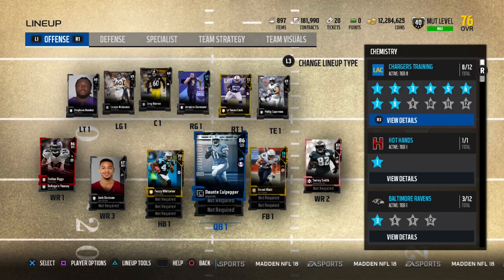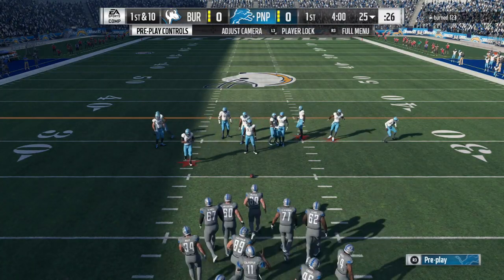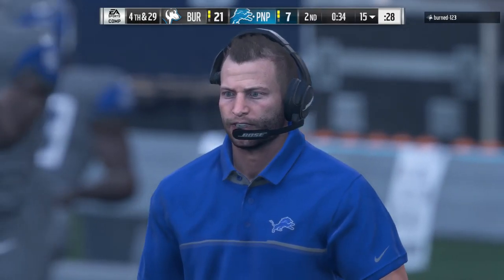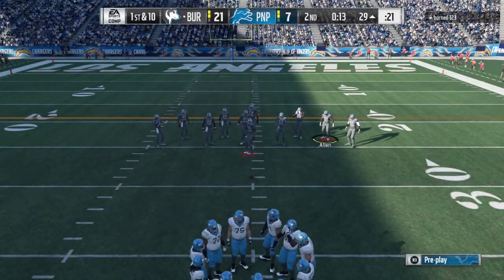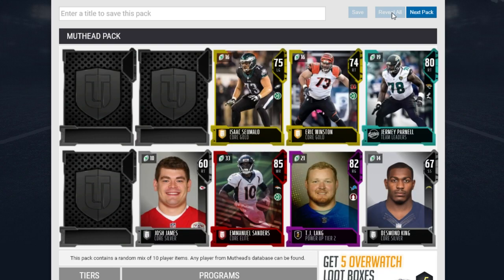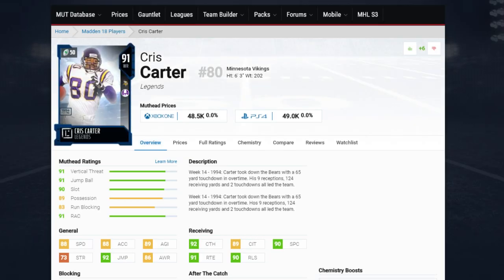MUT 18 Pack and Play #2 | Houston We Have a Problem!